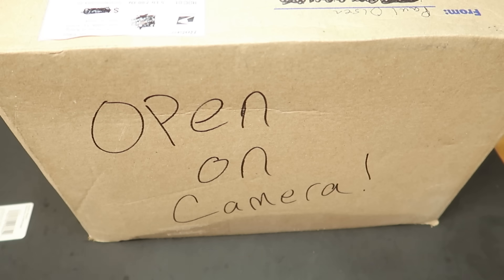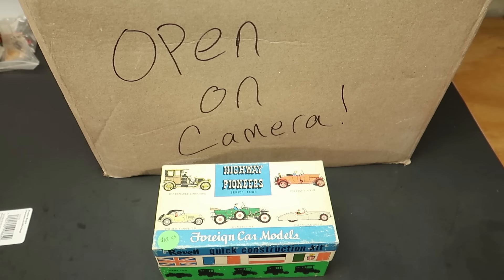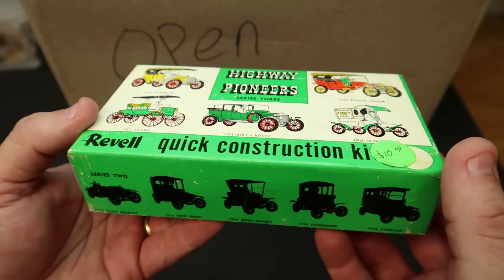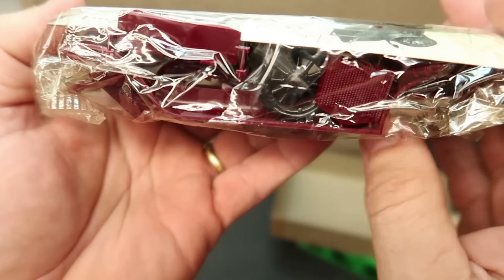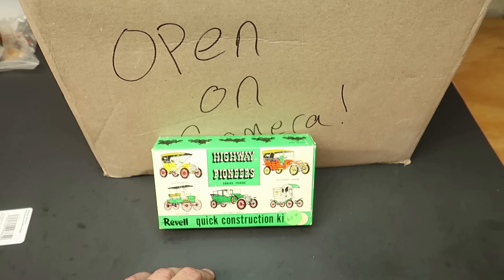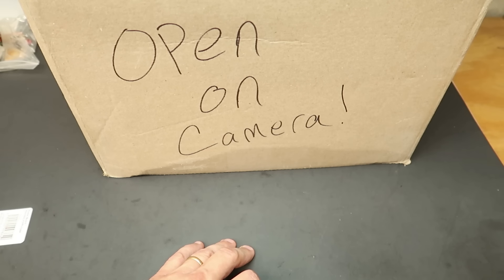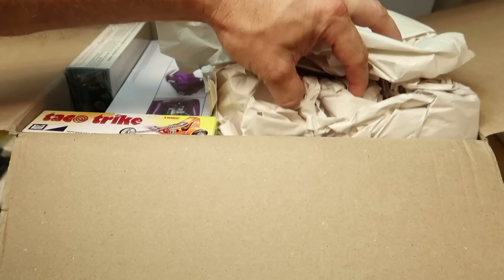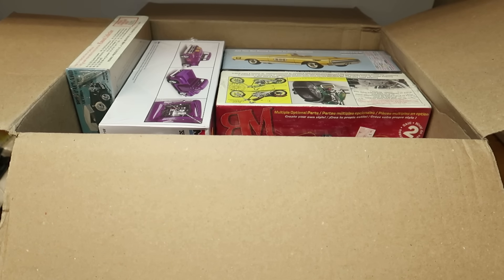Another Cardboard Box Showed Up!!!! Let's open it up!!!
Thanks to Paul and Sam for these amazing gifts!!